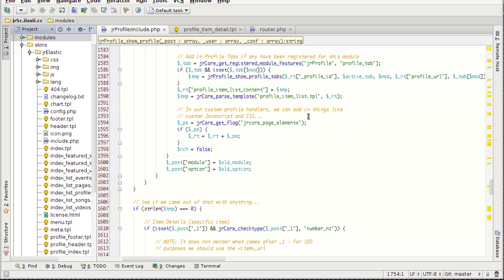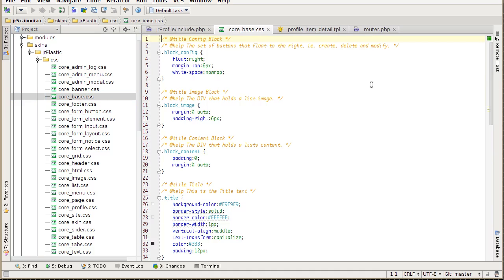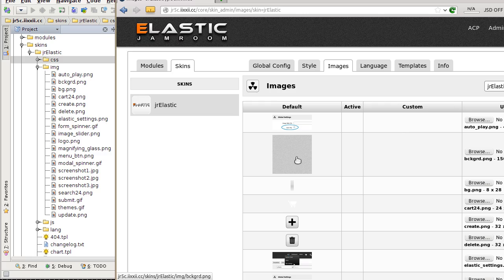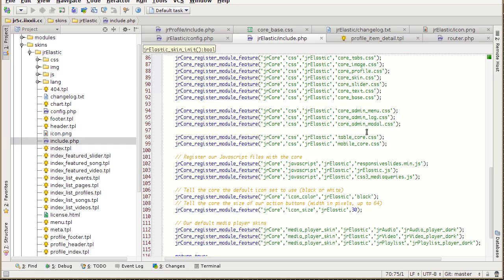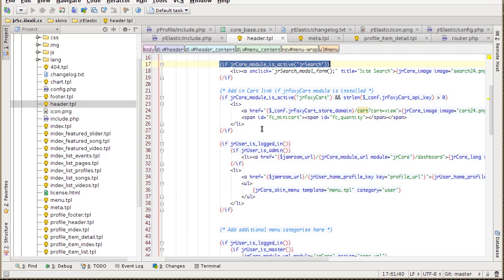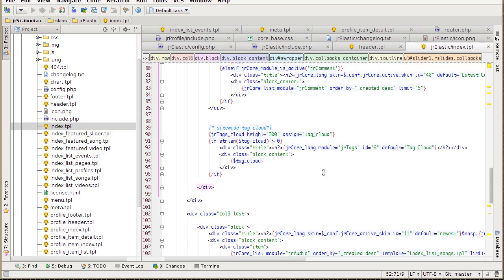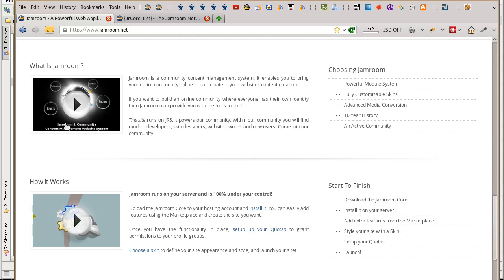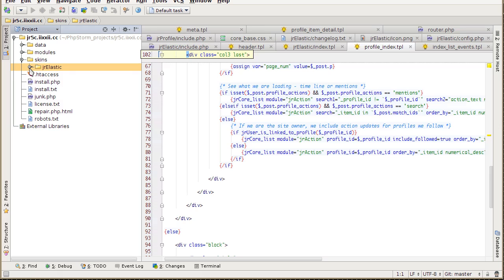Jamroom 5 Skin File Structure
A look at the file structure for a Jamroom 5 skin.